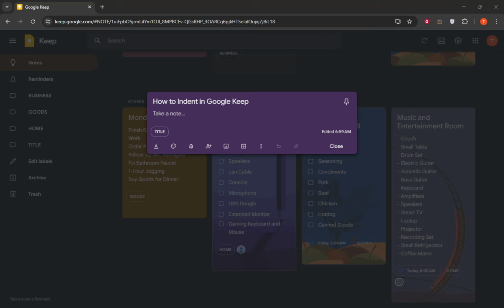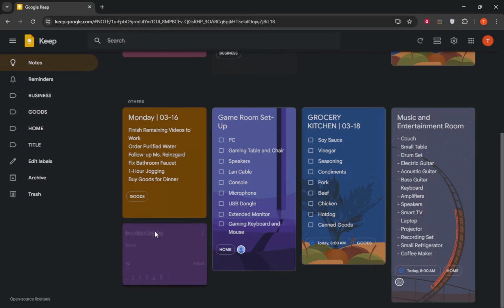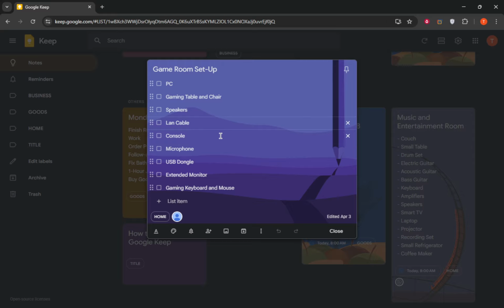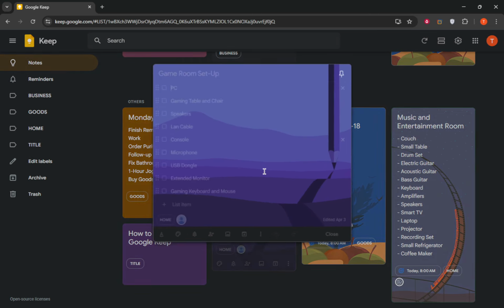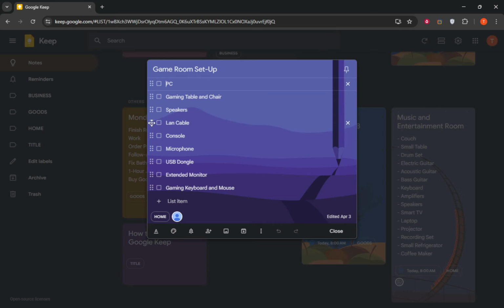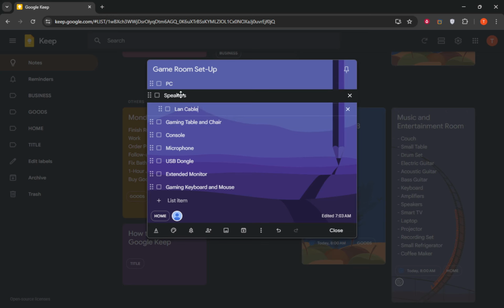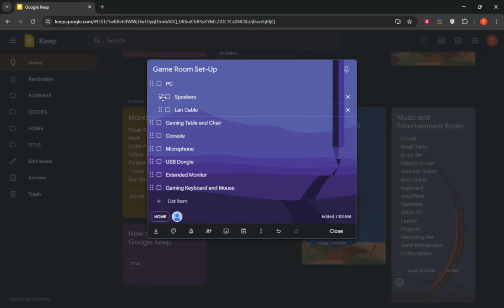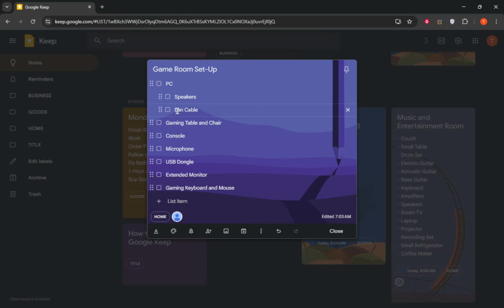How to Indent in Google Keep [2026 Full Guide]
How to Indent in Google Keep

In this video, we show you exactly how to indent in Google Keep to better organize your notes and create structured checklists. We navigate the note interface and list settings to demonstrate how to utilize hierarchical formatting, allowing you to nest sub-items and group related thoughts effectively within your workspace.

Mastering the organization of your digital notes is essential for maintaining clarity and managing complex tasks or brainstorms. We discuss how implementing these structural changes improves workflow, organization, and project quality by transforming flat lists into actionable outlines, ensuring that your ideas and to-do items are prioritized and easy to scan at a glance.

Technical Specs:
Software: Google Keep; Feature: Dashboard